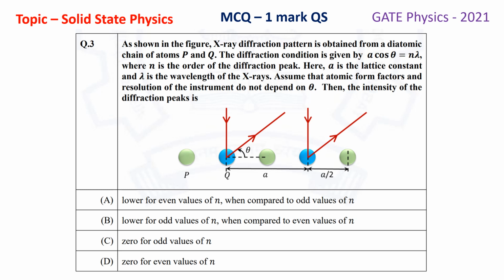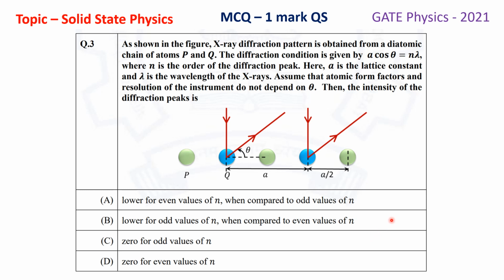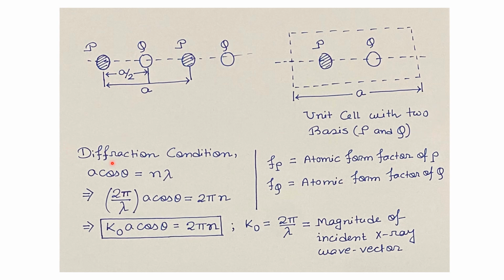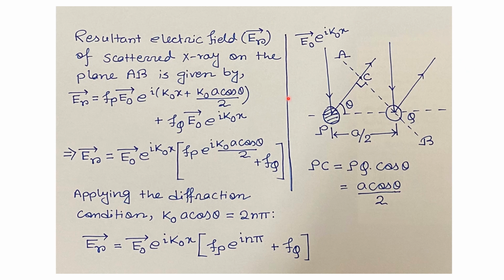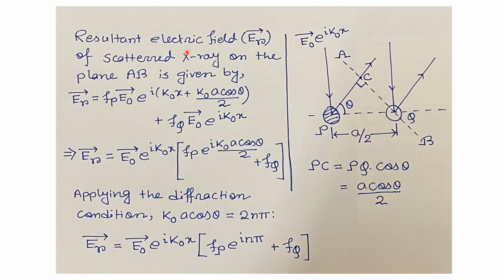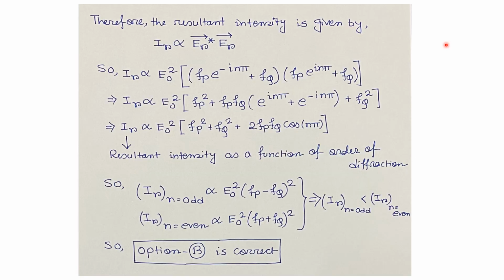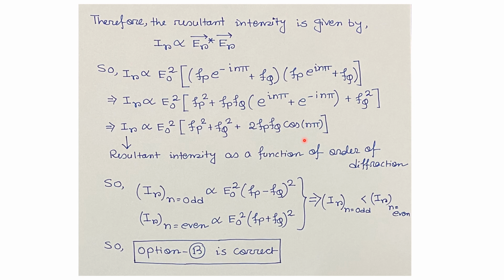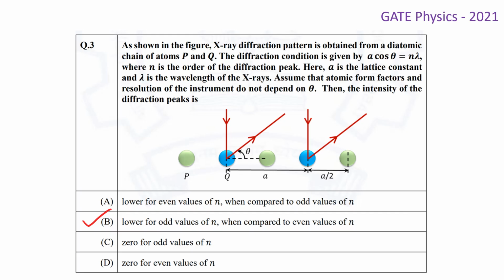Q03 PH 2021